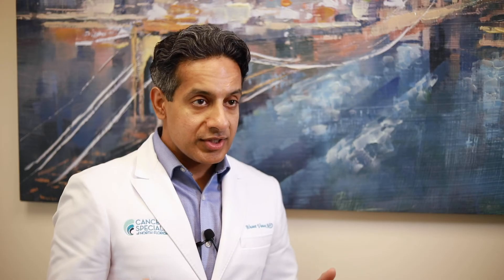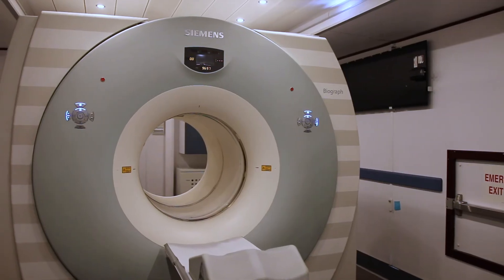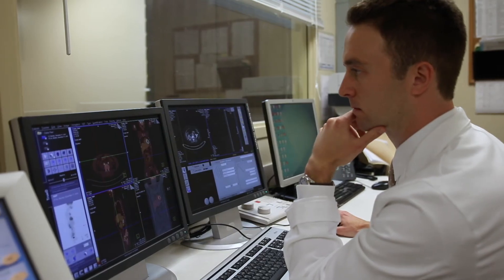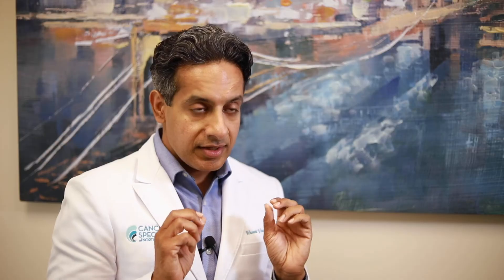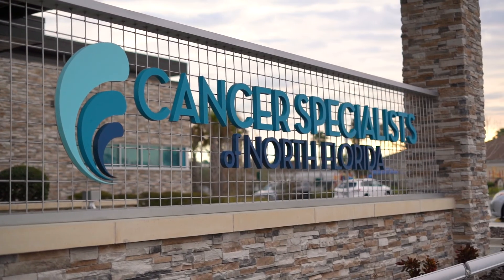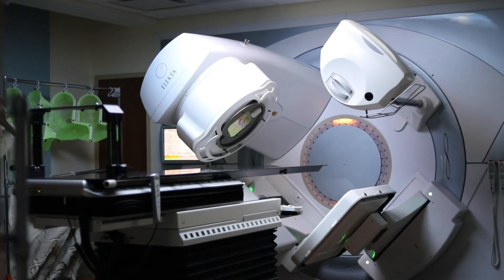CSNF - What is IGRT?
Learn more about Image Guided Radiation Therapy (IGRT) from Dr. Bahari and Dr. Vance!